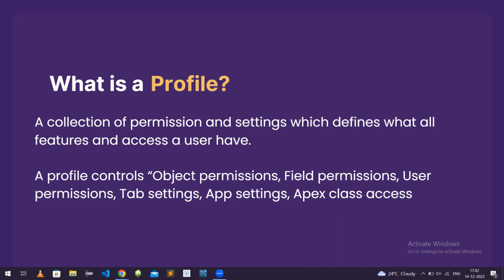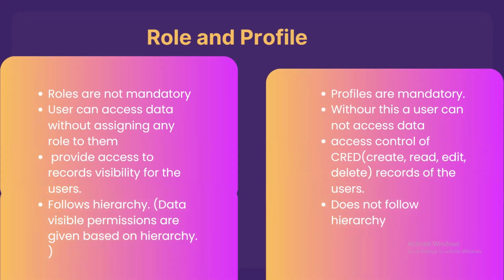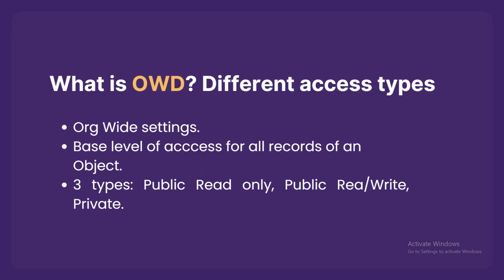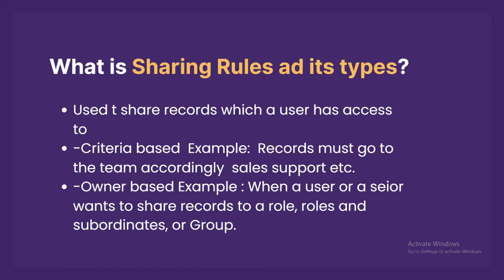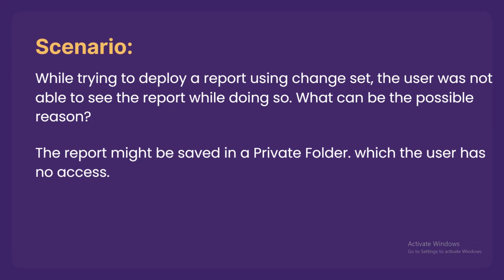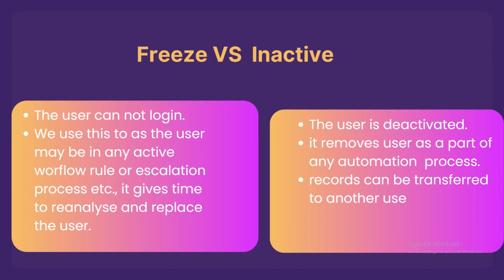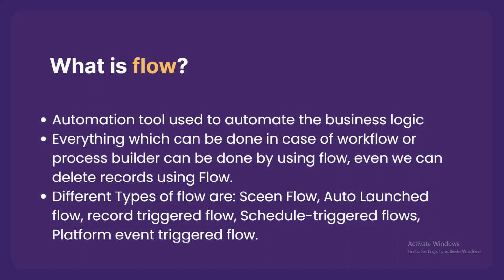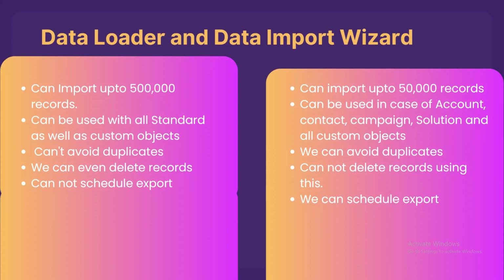Latest Interview Questions for Salesforce Admin || Beginners and Experienced.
For better experience, please view at a speed of 1.5x
In this video I have shared different questions which may be asked in a Salesforce Admin Interview